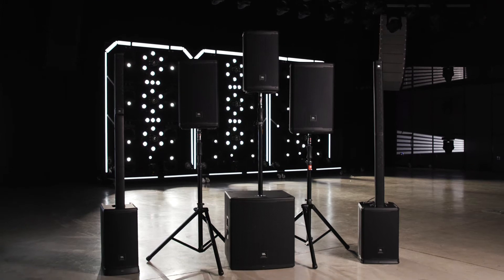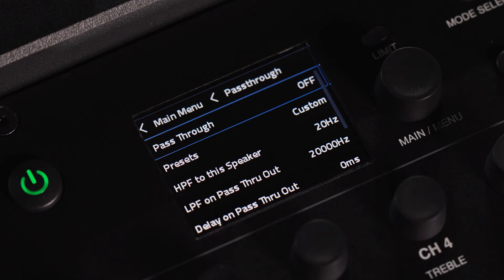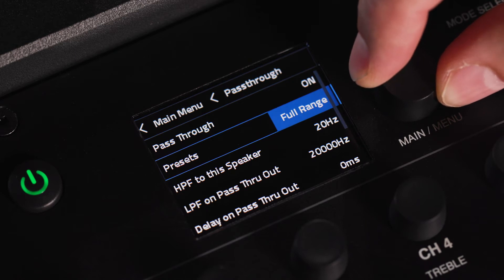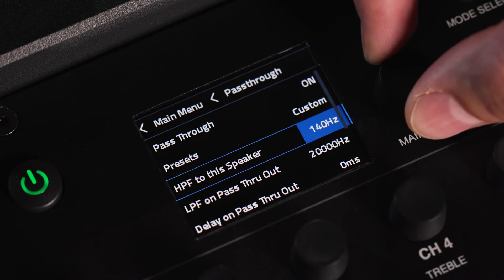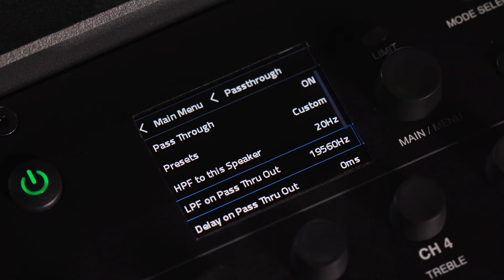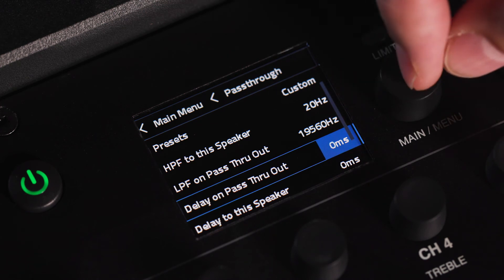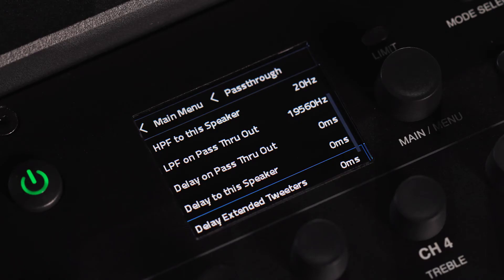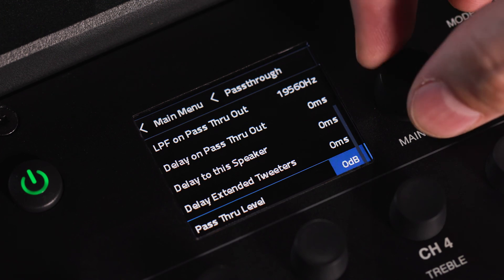06. JBL ProポータブルPAトレーニングシリーズ：「オールインワンコラムスピーカーとEON700のパススルーおよびタイムアライメント機能」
JBL ProポータブルPAトレーニングシリーズの一つであるこの「オールインワンコラムスピーカーとEON700のパススルーおよびタイムアライメント機能」では、JBL PRX ONE、EON ONE MK2、EON700シリーズポータブルPAシステム用のリアパネルLCDコントロールから使用できるパススルーおよびタイムアラインメント機能に関する便利なガイドをご覧いただけます。